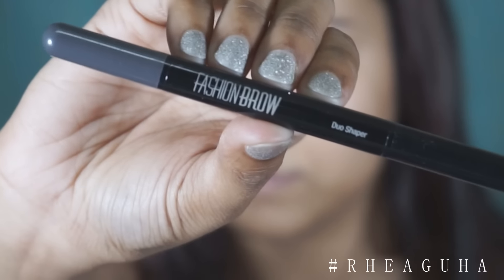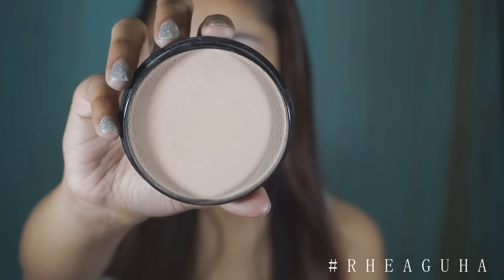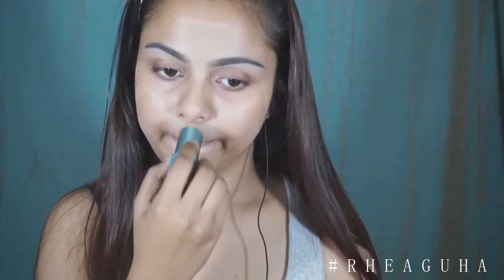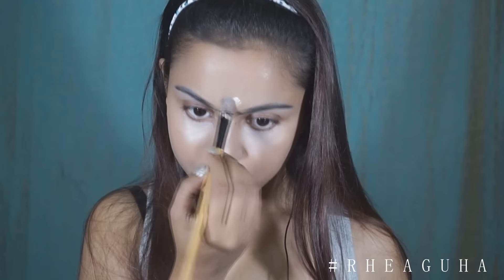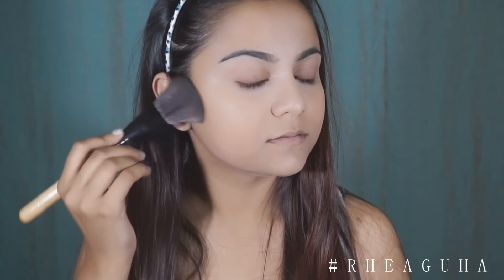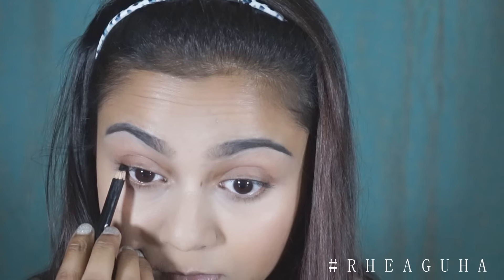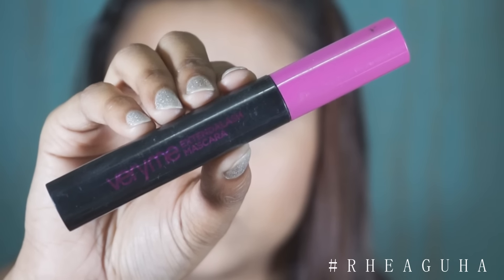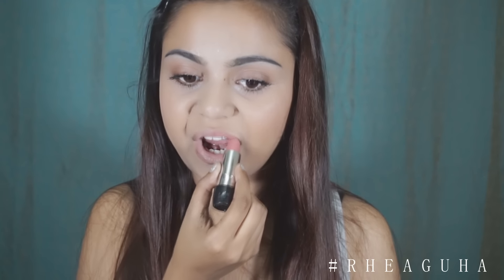NO MAKEUP MAKEUP TUTORIAL || NATURAL LOOKING MAKEUP || GIVEAWAY (check description box)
Hey guys today's video is on a no makeup makeup look . Since most of you guys really prefer very natural looking skin over full coverage makeup so I created this look. :}

**Also I am planning to have a giveaway once i reach a 100 subscribers.

PRODUCTS USED :
Maybelline fashion brow duo stick
Camouflage 12 colour concealer
Oriflame pressed powder
Oriflame kohl pencil
Veryme lash extend mascara
Maybelline clear glow bb stick
Giordani bronzing pearls (natural radiance)
Veyme blush (Sweet coral)
The studio artist lipstick (pink nude)
Maybelline diamond glow eyeshadow palette